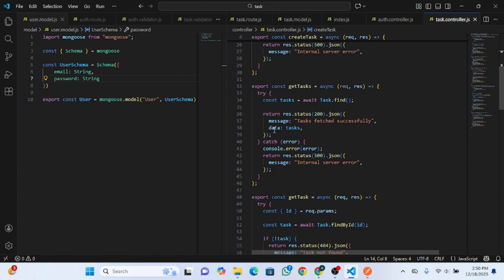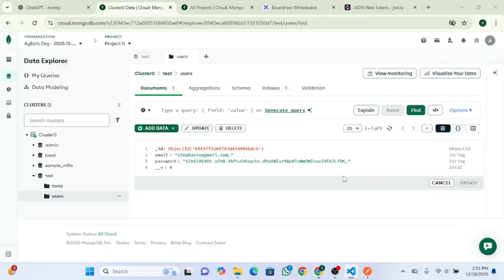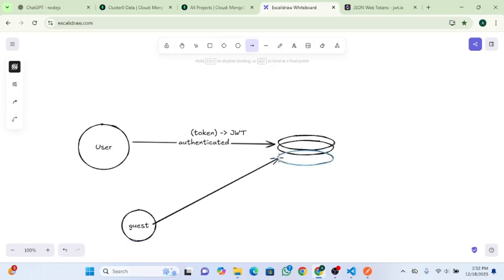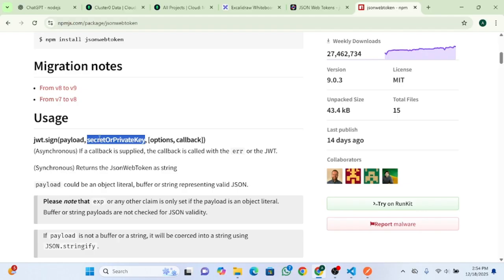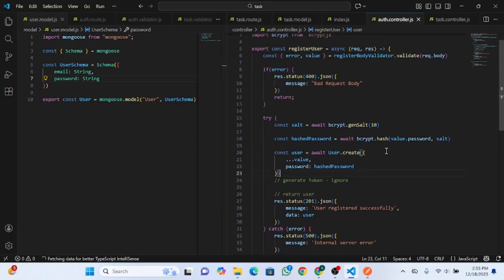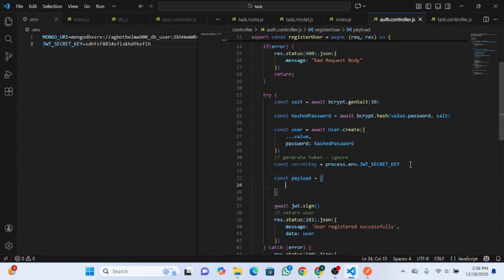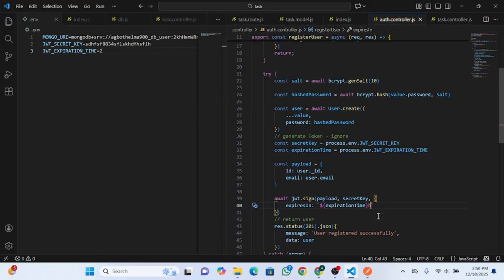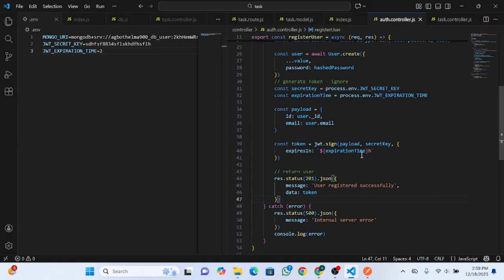Implementing Token Based Authentication with JSON Web Tokens JWT Official Big Dmc 720p, h264